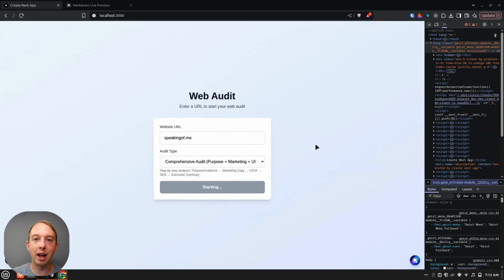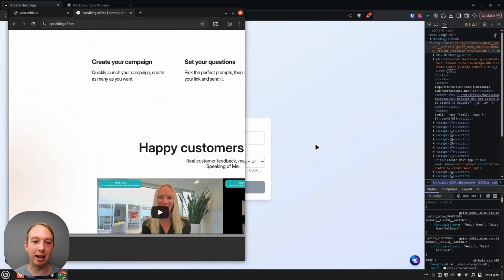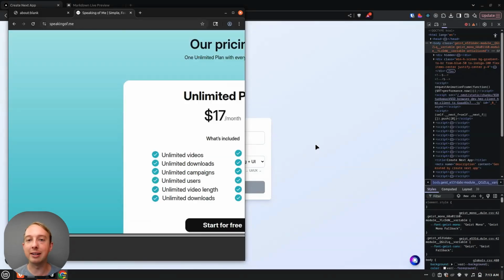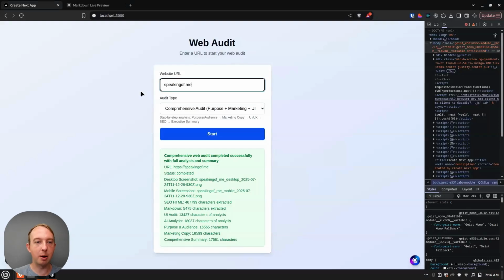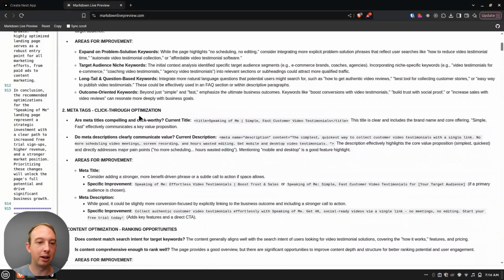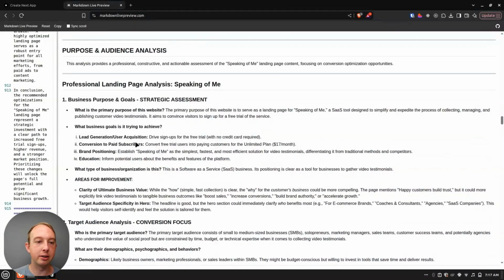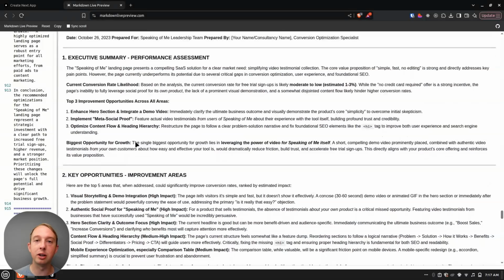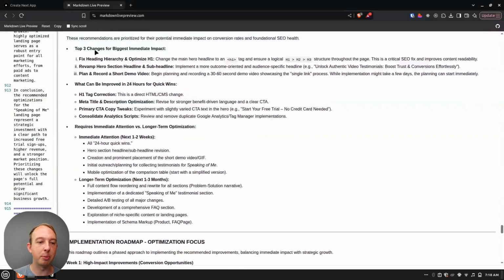Web Audit Tool - Build In Public - Day 2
Day two of building in public a website (landing page) audit tool